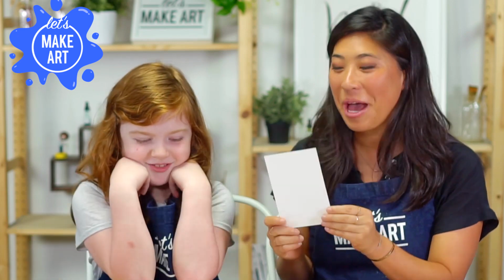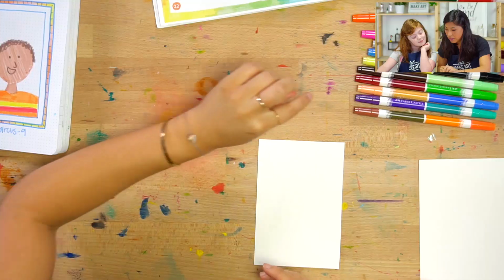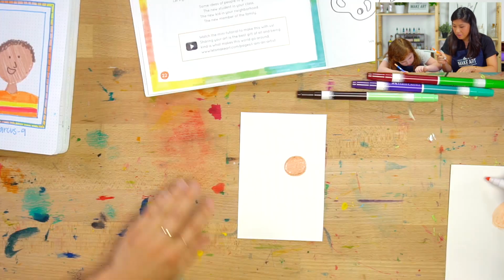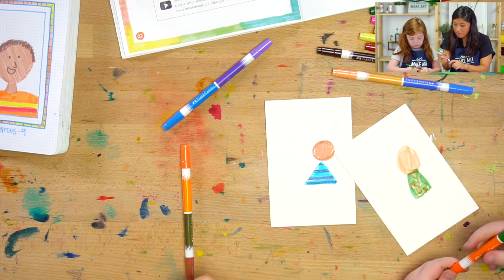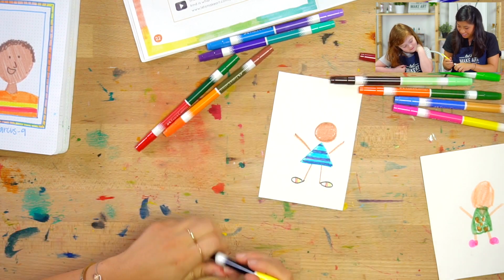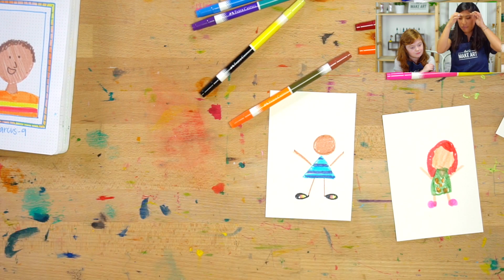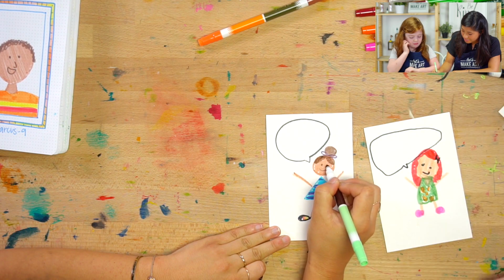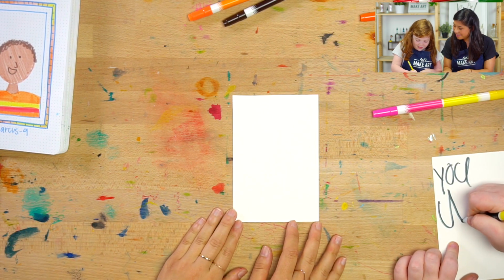Let's Make Art Matter | Kids Art Tutorial with Nicole Miyuki of Let's Make Art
This month we are making a card for someone new in your life! Let's give them a warm welcome by sharing your art with them.

Some ideas of people to give it to:
--The new student in your class.
--The new kid in your neighborhood.
--The new member of the family.

Watch the mini-tutorial to make this with us! Sharing your art is the best gift of all and being kind is what makes the world go around.

00:00 - Welcome & Hello
01:27 - Draw Your Person
06:22 - Draw a Speech Bubble
07:55 - Write a Message